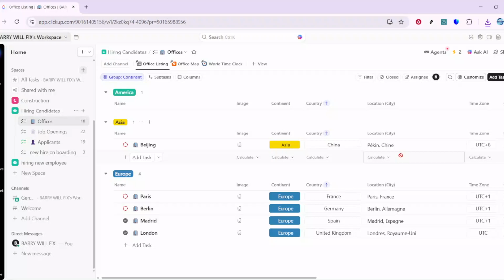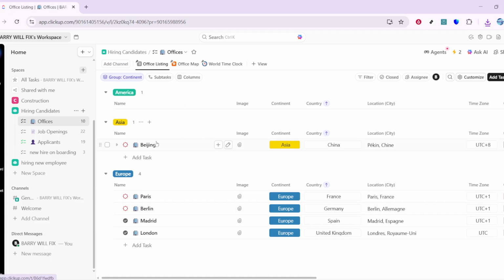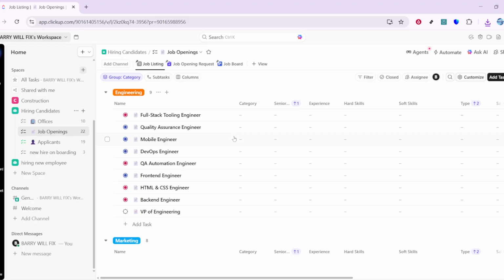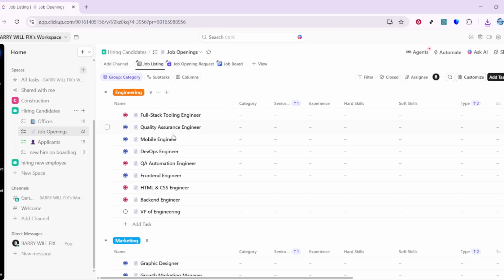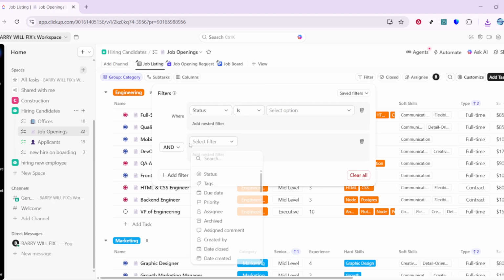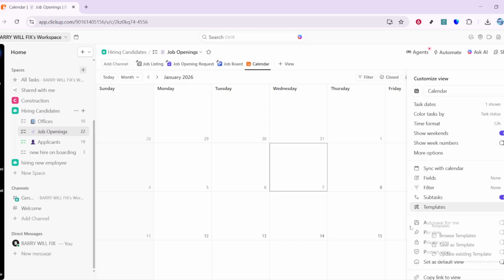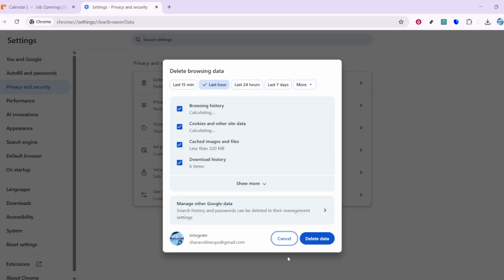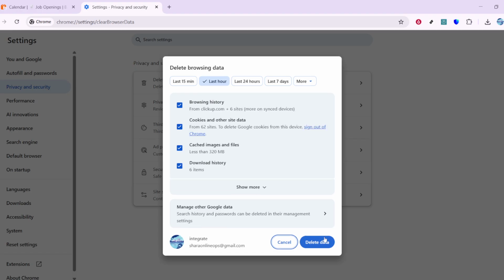How to make it faster Why is ClickUp Slow and How to Make It Faster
In this video We will show you How to make it faster Why is ClickUp Slow and How to Make It Faster.